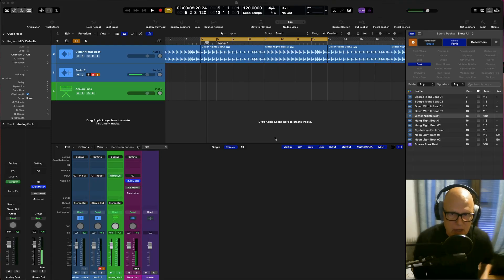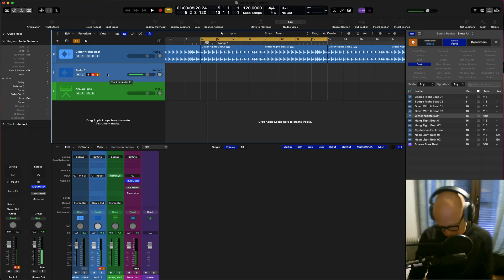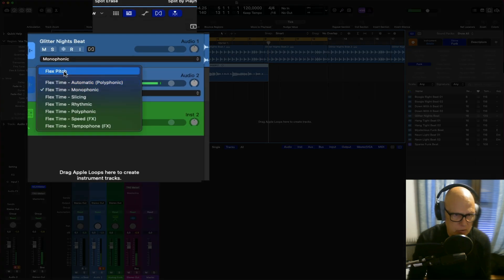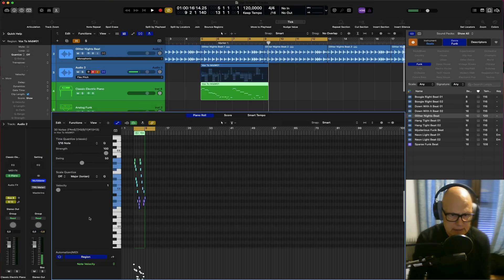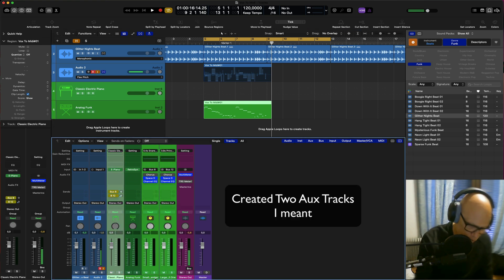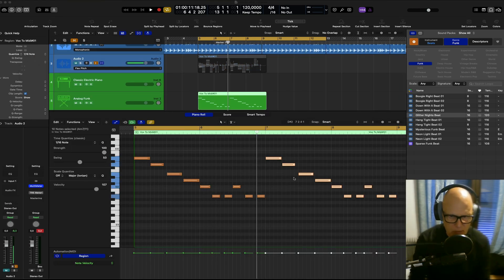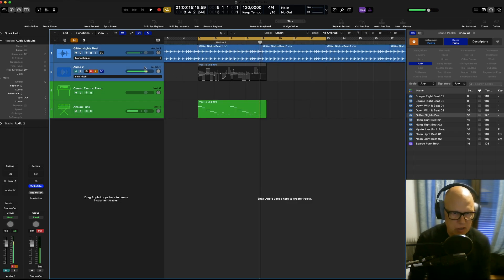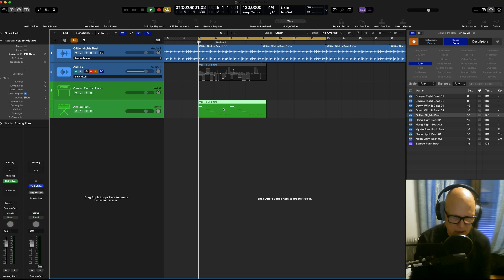How to turn audio Into Midi : Logic Pro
Here i show you how to turn audio into midi